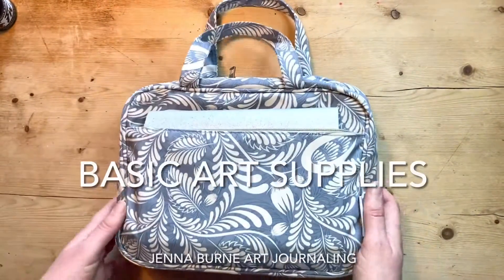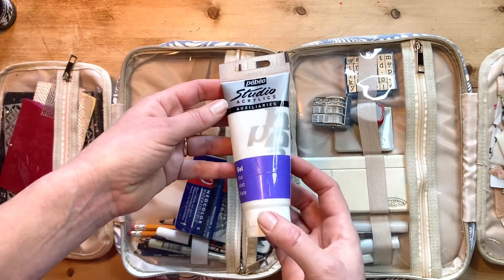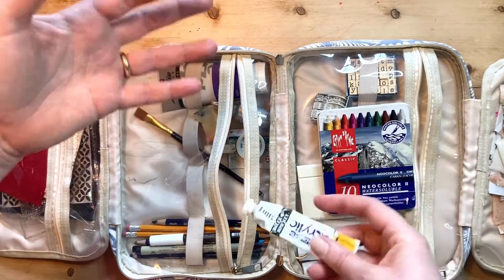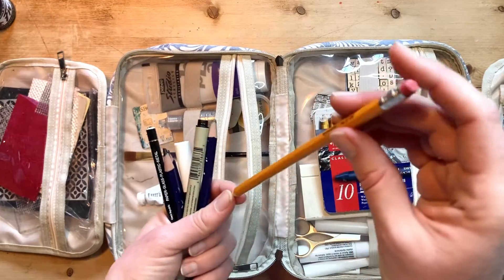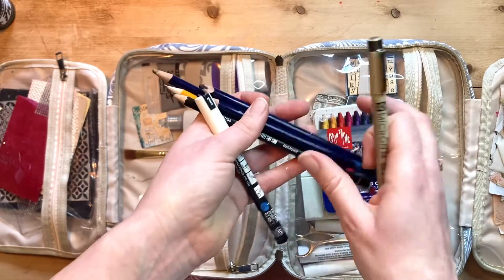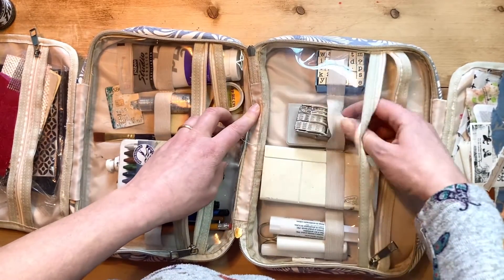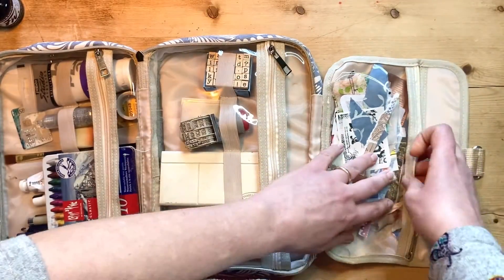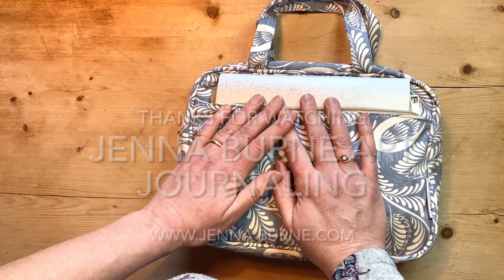My must have Art Journaling supplies - basic art journaling kit.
What supplies do you need to get started with art journaling?  Really very little. In this video I show you what's in my art bag- my every-day basic art supplies, my must-have art journaling kit.
And here’s the bag I keep it all in

I'm a Christian who loves to use mixed media art journaling for prayer and creative worship.

art journal
art supplies